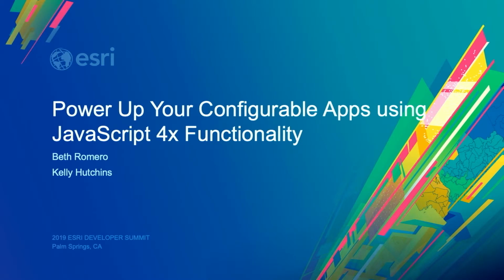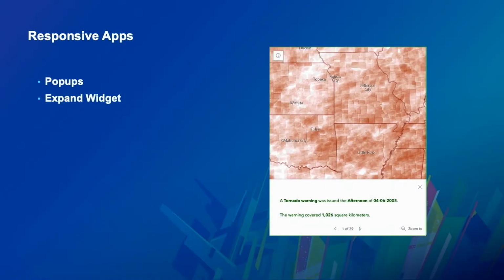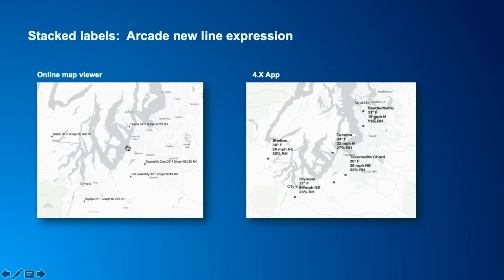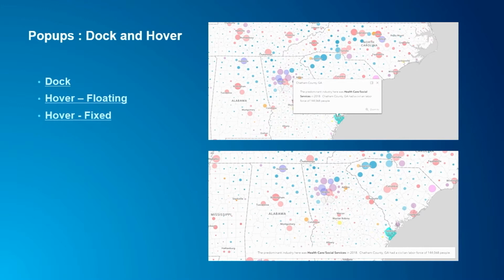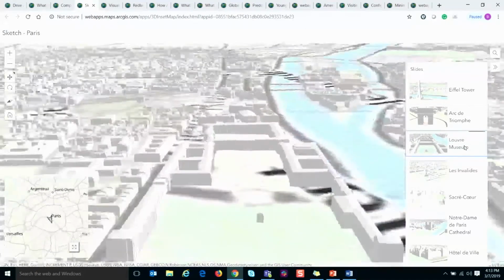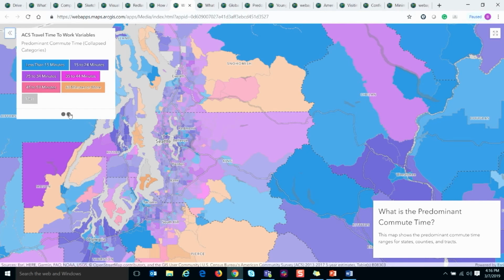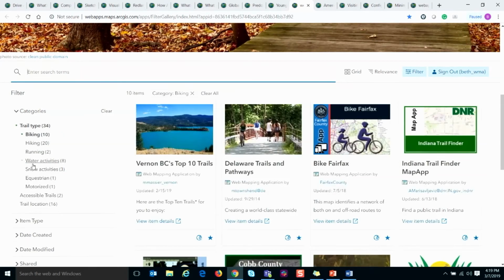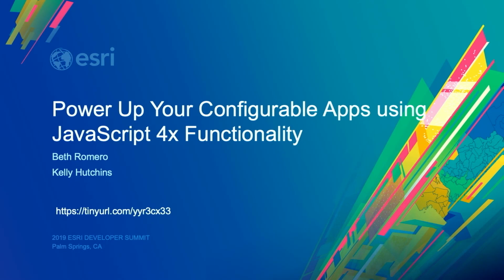Power Up Your Configurable Apps using Javascript 4X Functionality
Are you green with envy towards developers that are implementing new functionality with the 4X Javascript API? Did you know that ArcGIS Online includes apps that use 4X and incorporate some of it's most requested features, like dockable pop ups and stacked labels. Come to this demo theater for a tour of available apps and the functionality they unlock without needing to know how to write an app from scratch.